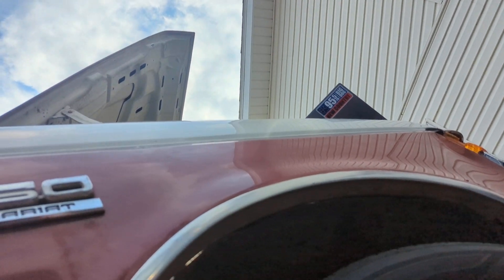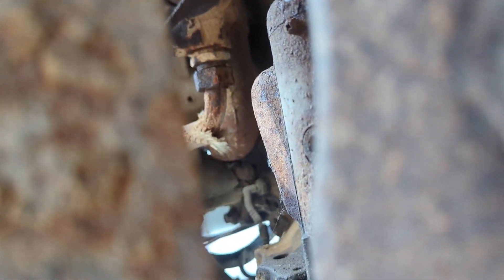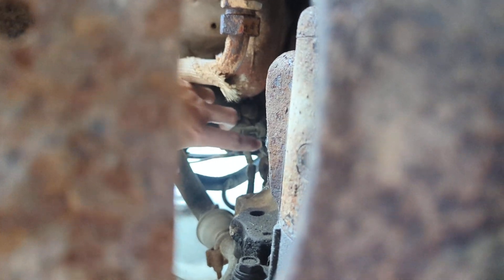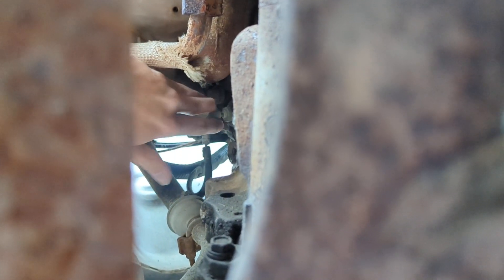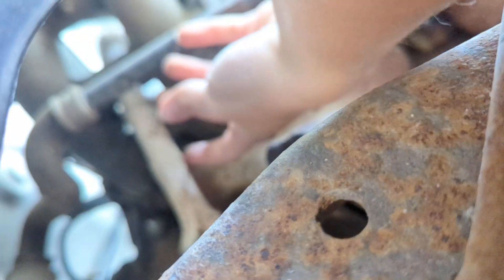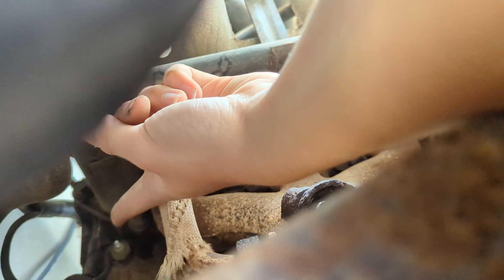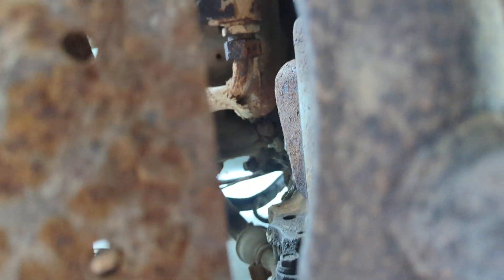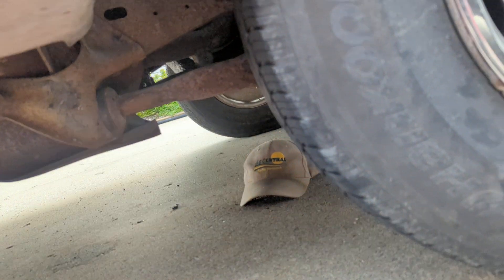1989 Ford F-150 4.9L I6 - Temperature sensor location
This is the location of the coolant/water temp sensor in my 1989 F-150 with the inline 6. This one is for the meter on the gauge cluster. There is a second one elsewhere that controls the computer.

This was a pain to find a good description of online so I figured I'd upload a quick video of it. Not sure if it matters, but this truck has a manual transmission.